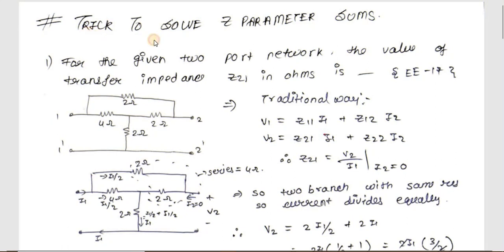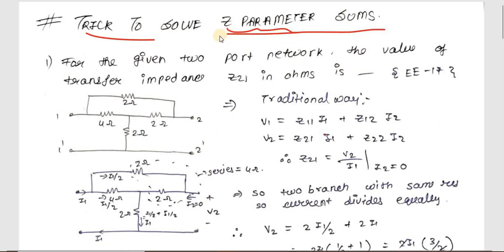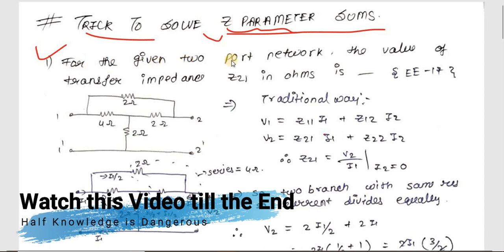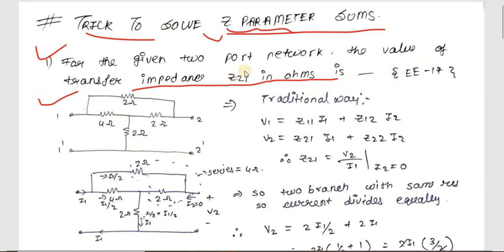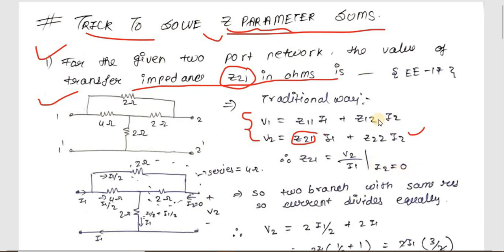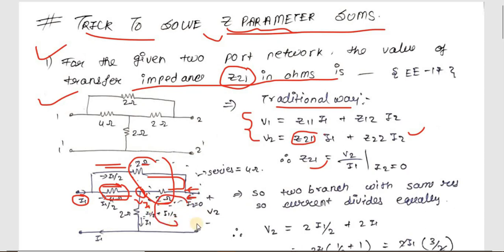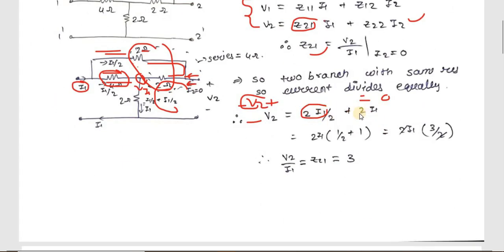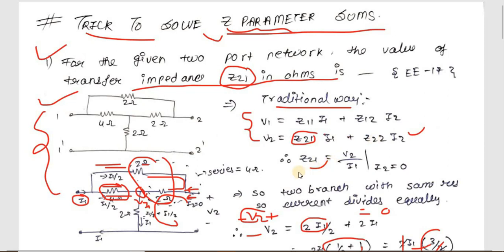Trick to Solve Z Parameter Sums | Z parameter Tricks | Short circuit Parameters of Two port network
Trick to Solve  Z Parameter Sums -  Z parameter Tricks
1. Short circuit Parameters of Two port network
2. z parameters of two port network problems
3. z parameters of two port network examples

In this video, we will see the Trick to Solve Z Parameter sums within 30 Seconds. We will see both the Traditional Way and Trick Such that we will be able to undersr=tand the Trick Properly. We will Implement this Trick in all Difficult sums also in one of the gate 2020 sums and will see how my=uch time this trick saves.